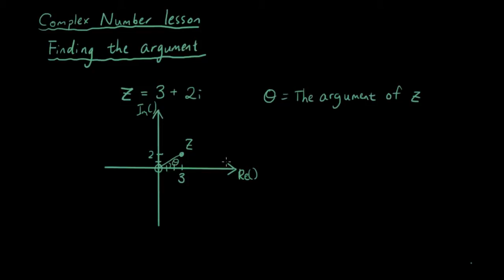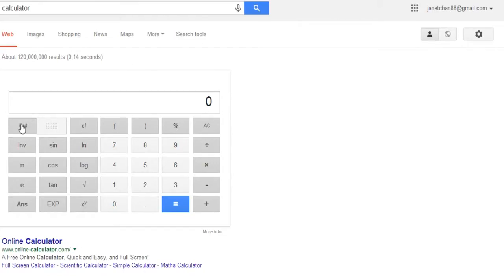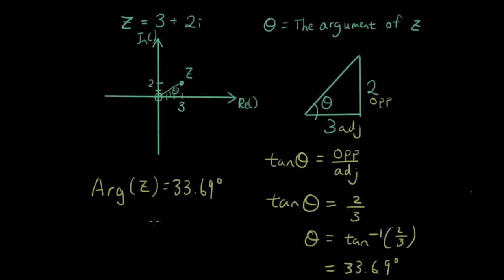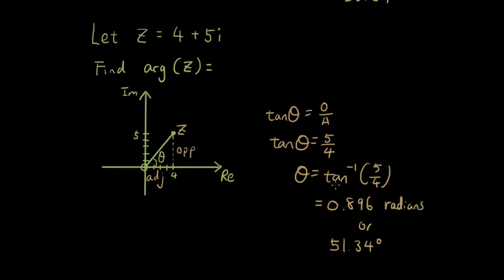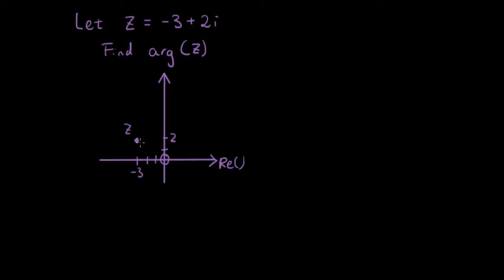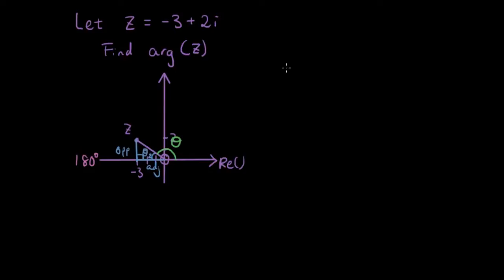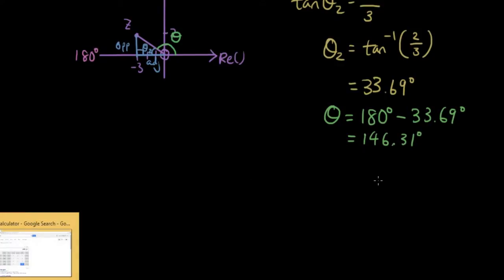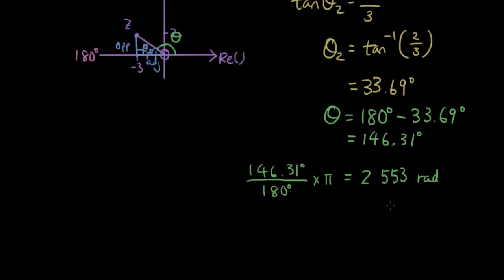Complex numbers lesson 10 - Finding the argument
In this lesson we talk about how to find the argument of z - the angle between the line segment joining the origin to z and the positive x axis.